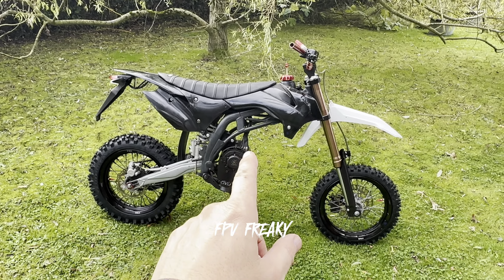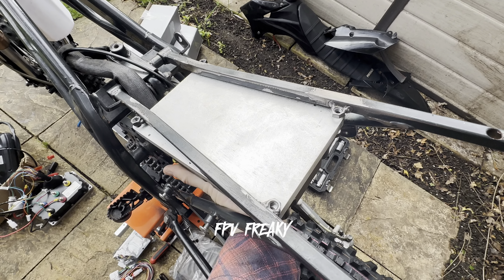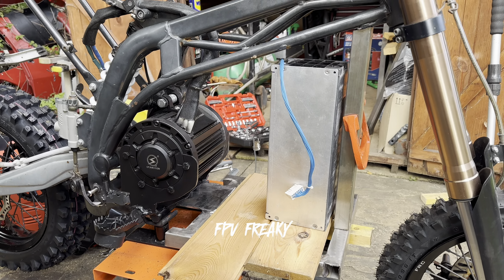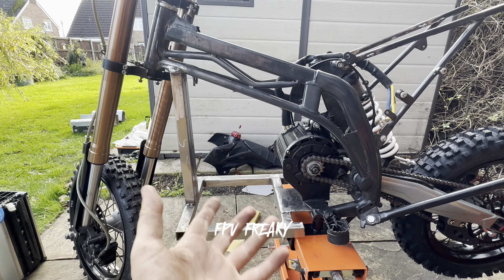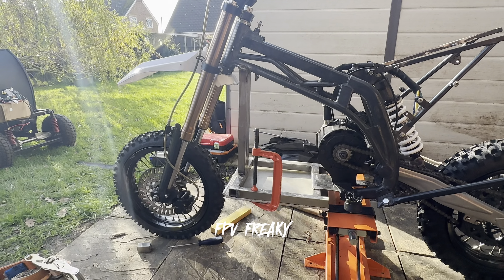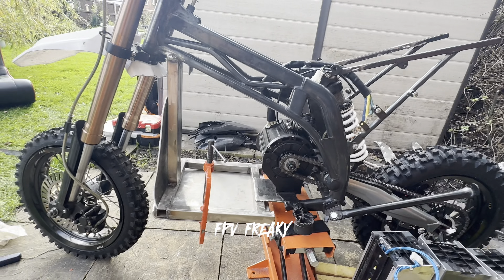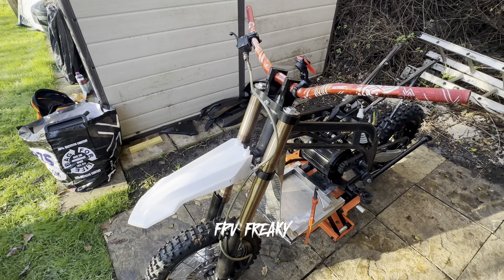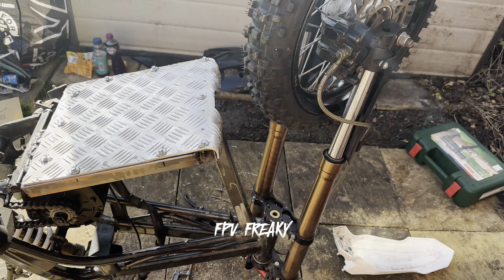Get Ready for the Fastest DIY Electric Dirt Bike on the Block!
I CAN SEE SOME REAL GOOD PROGRESS NOW WITH MY ELECTRIC DIRT BIKE BUILD, ITS GOING TO BE A 100.8 VOLTS.  THIS IS HOW FAR IVE GOT IN 7 DAYS SO FAR. BUT BEEN HELD UP WITH IT RAINING ALL THE TIME. THE ND108530 FARDRIVER HAS ARRIVED, ALONG WITH SOME OTHER PARTS. REAR BRAKE LEAVER. 120V CONVERTER TO 12V. BRAKE HOSE. IM VERY HAPPY SO FAR HOW THE ELECTRIC DIRT BIKE BUILD IS GOING. SLOWLY GETTTING TO THE POINT OF TESTING I RECON SOON.

 WHAT I GOT IN THE PACKAGE.

Nanjing Fardriver ND72530 72V DC 350A
PMSM Sine Wave Controller Kits with N1S
One-LIN Display,Throttle
The default function for Fardriver controller :
Hall plug, Throttle signal (0-5V), Ignition, One-LIN Speed Signal, High Brake(12V), Three Speed, Temp Sensor, Reverse, Low Brake(OV), Flux Weakening Current, Anti-Theft, Boost, Cruise, Self Learning, Programming Port.
One Kit Contains
1 pcs x Nanjing Fardriver ND72530 Controller
1 pcs x Bluetooth Adapter
1 pcs x DN7 One-Lin Display
1 pcs x Throttle

SPECS
Nanjing Fardriver Controller
Model: ND72530
2 Working Communication: Hall Sensor
3 Available Rated Battery Voltage:
48V/60V/72V
4 Peak Battery Voltage: 88V
5 Available Motor Power: 3000W - 7000W
6 Defaut Throttle Working Voltage: OV - 5V
7 Peak DC Current: 350A
8Peak Phase Current: 530A
9Mosfets Detail: 24 FET
10Weight: 2.5kgs
11Instaling Size: 189mm * 121mm * 65mm
12Controller Design: Sine Wave BLDC
13•Case Material: Aluminum
14 Support Programmable: PC & Phone
15 Suitable for electric bike, scooter, motorcycle, tricycle, kart, ATV

SiAECOSYS Vehicle Wiring Harness for Fardriver Hall/Encoder Controller Electric Bike Controller for Display System

If using QS 138 90H motor.

(apply to YQ7290/YQ72120/YQ72180, ND series Hall controller)

Wire harness -   Part number
HALL CT-22

QS 138 90H motor

SPECIFICATION
Motor Type:
PMSM Inner Rotor Motor
Brand:
QS Motor, QSMOTOR
Motor Design:
Single axle
Matched Tire:
17 inch
Magnet Height:
90mm, 5 pole pairs
Rated Power:
4000W (Max continue 7500W)
Peak Power:
13.5kW
Rated Voltage:
72V
Speed:
4000RPM
With Flux Weakening(RPM):
6500RPM
Rated Torque:
14.3N.m
Max Torque:
72N.m
Cooling Method:
Air cooling
Max Efficiency:
94%
Rated Current:
89A
Max bus Current:
200A
Thermic Probe:
KTY83/122 (as default)
Working Temperature:
70-120°C, peak 150 °C
Hall Sensor:
Single Hall Set with waterproof connectors
Phase Wire:
20mm? Cross Section
(not include insulation layer)
Waterproof Grade:
1P67
Color: Black
Black
N.W./G.W.:
approx 13kgs/14kgs
Package Dimension:
34cm*34cm*33cm/piece

Time stamps

INTRO

0:00 intro in to (part 3 ) Day 3 (where are we at?)
0:12 if you missed part 1.
0:19 if you missed part 2.
0:28 what are we up today on day 5 ?
0:42 let get on with some battery templates.
1:03 22nd of October 2024.parts have arrived. What have I got?
2:06 so what I have done so far?
2:26 how I will be fitting the new ND108530 fardriver controller.
2:54 mocked a temporary battery base up.
3:19 made my stainless steel battery base plate up.
3:35 fitting the stainless steel battery base for the first time.
3:45 test fitting the battery base struts.
4:43 preparation for welding the battery struts and base.
5:56 preparing to weld the battery struts to the frame and battery base.
7:32 first look at the framework for the ebike.
8:48 Day 6 of the electric motorbike build.
8:52 plans for today’s work.
9:36 I have cut the plate out of aluminium.
10:14 change of plan.
10:36 making my shape for the front panel.
11:15 first look with the batteries in the bike.
11:31 I have cut out the front panel for the bike.
12:12 I would like to make a chain guard for the Qs138 90H motor.
12:57 batteries in the bike with the new front panel.
13:55 what do you think? Any suggestions?
14:16 don’t forget to lock the video guys.
14:39 slow look at the bike.
14:51 end of day 6.
14:59 24th of October.
15:21 let’s crack on and get some work done.
15:30 drilling the aluminium plate.
16:12 unforeseen circumstances.
16:55 HSS drill bits. £26 later.
17:06 aluminium plate base is bolted on at last.
18:16 front aluminium battery plate bolted on.
18:27 predictions.
18:42 cutting plates for the base plate.
19:29 more welding.
20:01 battery base welded and gaps filled.
21:00 some cinematic footage.
21:57 THANK YOU ALL 🙏🏼
22:20 see you all VERY soon.